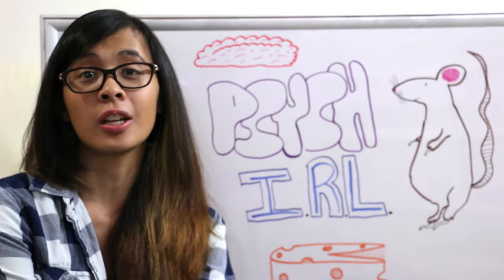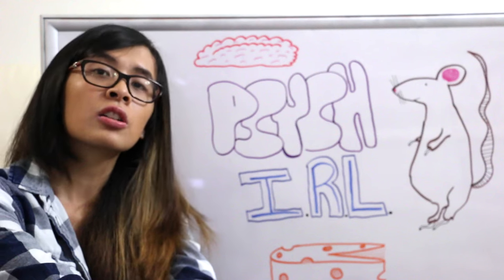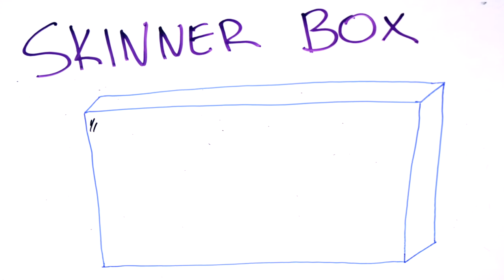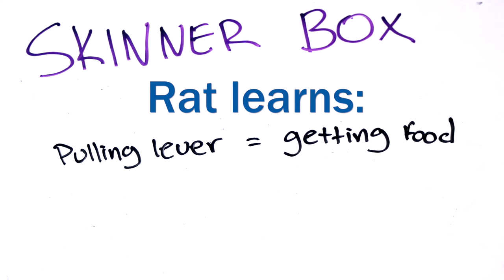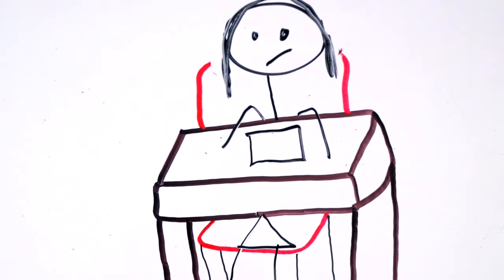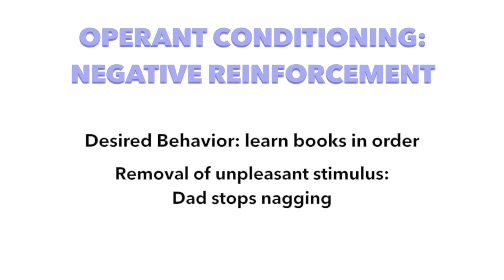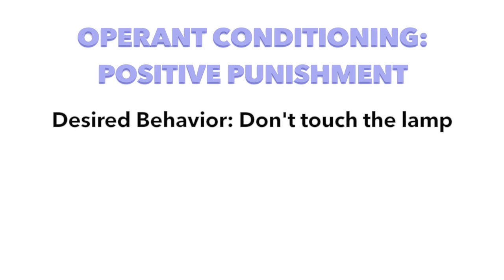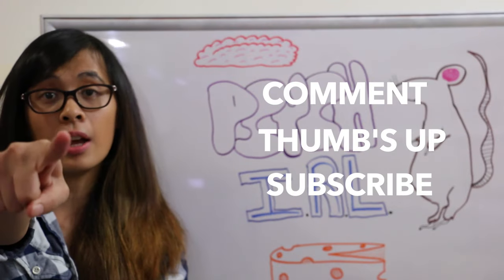What is Operant Conditioning?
In today's episode we talk about operant conditioning and the difference of operant conditioning from classical conditioning.

0:13 Review Classical Conditioning
0:17 Example of Classical Conditioning
1:07 Difference of Classical and Operant Conditioning
1:24 Definition of Operant Conditioning
1:34 Skinner Box
2:42 Positive Reinforcement
3:20 Negative Reinforcement
4:04 Positive Punishment
4:44 Negative Punishment